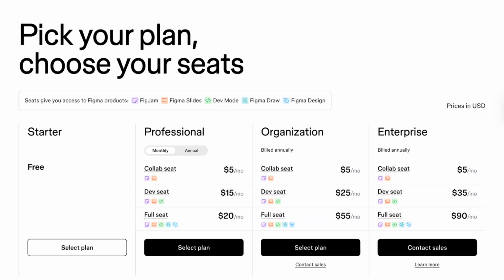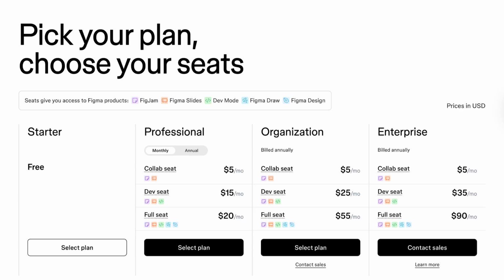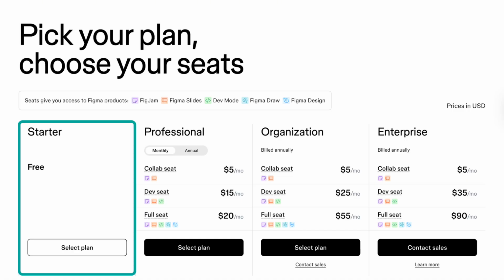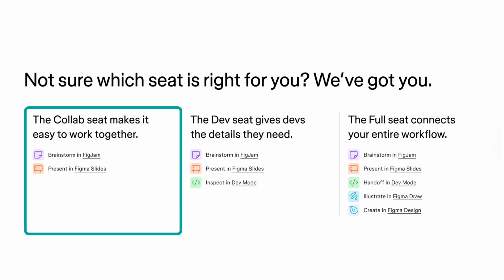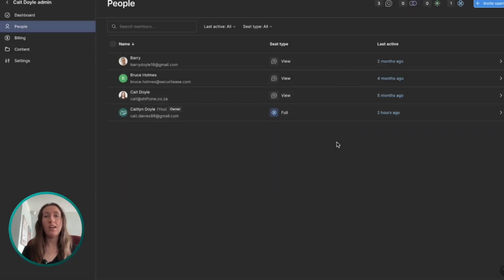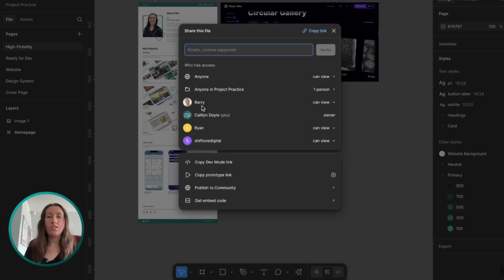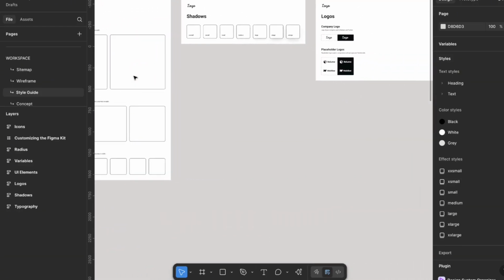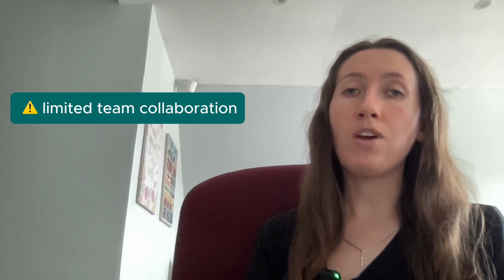Is Figma Really Free? What You Get (and Don’t) in 2025 | Figma Pricing Explained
Is Figma really free to use? In this quick video, I break down what’s included in Figma’s free plan, what limitations you might hit, and whether beginners need to upgrade. I'll also explain the diffrent pricing plans and how they work (they can be quite confusing).

You'll learn:
- What you get with the free Starter plan
- Who needs the paid version (and who doesn’t)
- If Figma is free forever

🙋‍♀️ I use Figma every day as a UX/UI designer, and the free version is more than enough for most beginners!

Timestamps:
0:00 Intro
0:16 How Figma's pricing structure works
5:10 What's included in the free plan
5:33 What are the paid plans for
6:34 Limitations to be aware of
7:29 Final thoughts